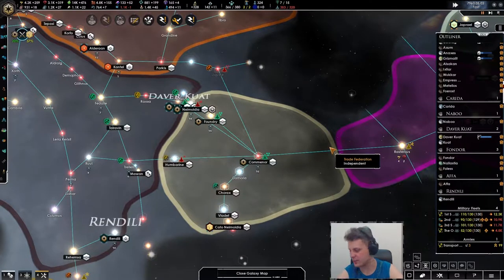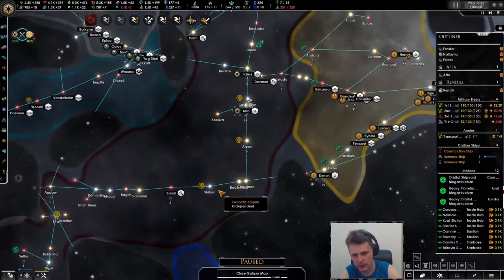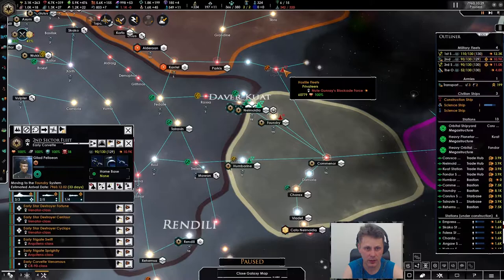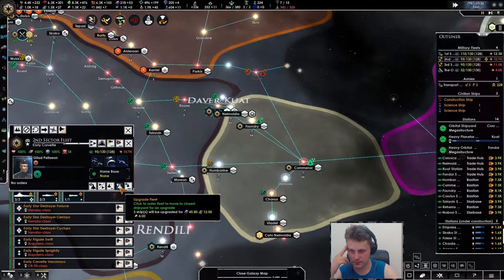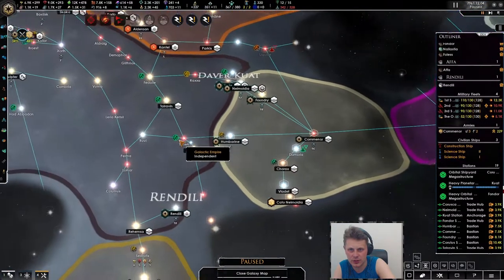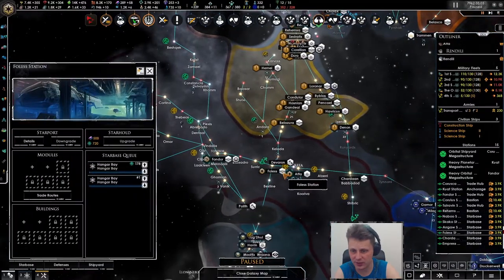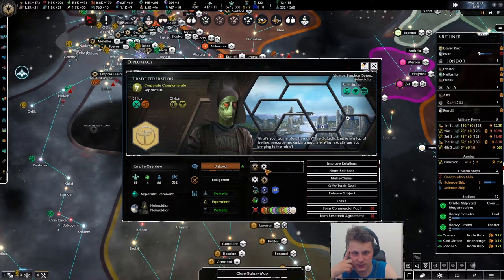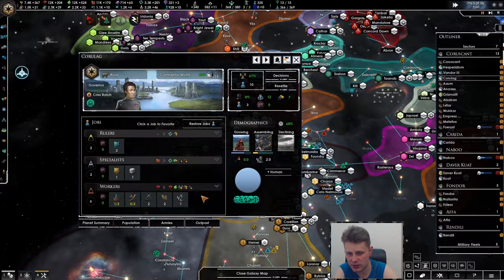Part 3 - Galactic Empire - Stellaris Star Wars Fallen Republic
would be so kind in leaving me a like then that would be awesome!